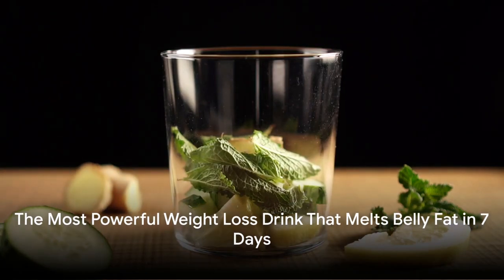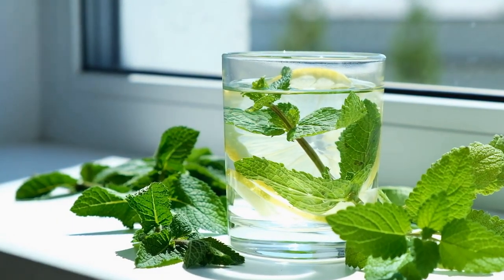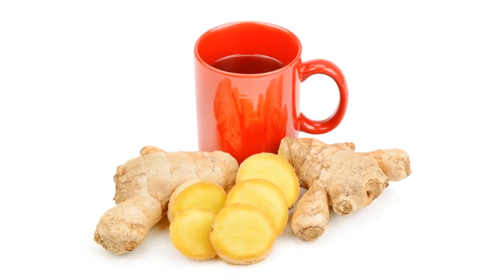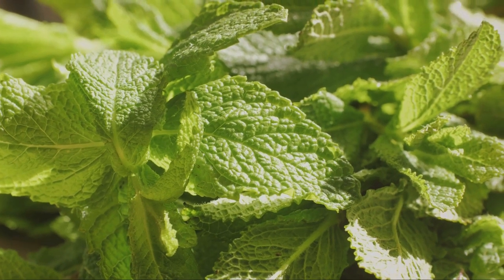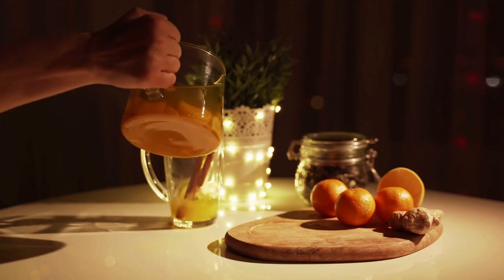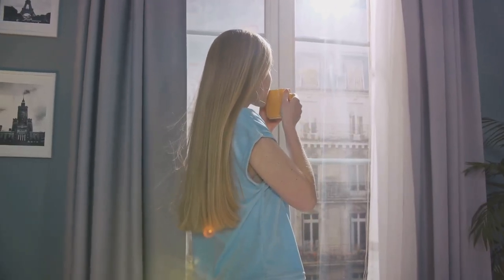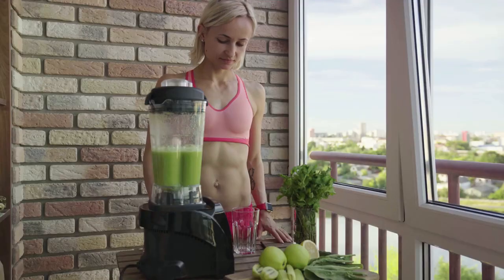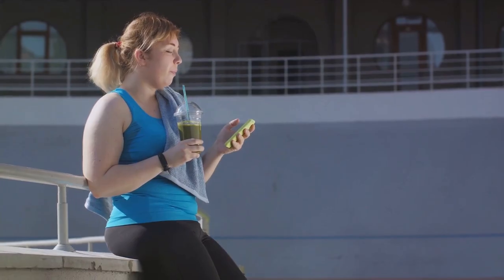This Drink is the Most Powerful to Melt Belly Fat in 7 Days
The Most Powerful Weight Loss Drink That Melts Belly Fat in 7 Days.
Are you looking to shed those stubborn belly fats? Look no further! In this video, we're sharing a powerful weight loss drink recipe that can help you melt belly fat in just 7 days. This magic concoction is not only effective but also delicious and easy to make at home. Say goodbye to crash diets and hello to a natural solution for your weight loss journey. Watch till the end to find out the secret ingredients and how they work wonders for your body. Get ready to say hello to a healthier, happier you!

These statements have not been evaluated by the FDA and are not intended to diagnose, treat or cure any disease.
Always seek the advice of your physician or other qualified health provider prior to starting any new exercise, diet or treatment and with any questions you may have regarding a medical condition. If you have or suspect that you have a medical problem, promptly contact your health care provider.